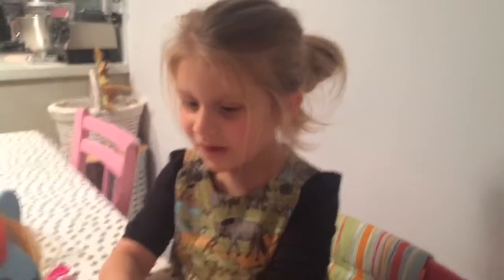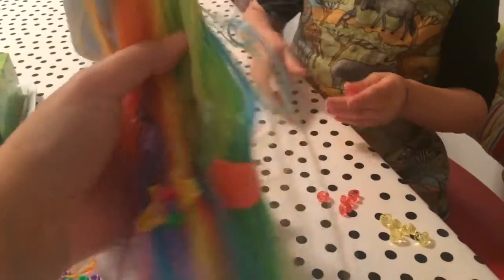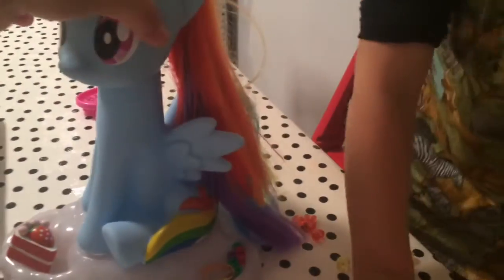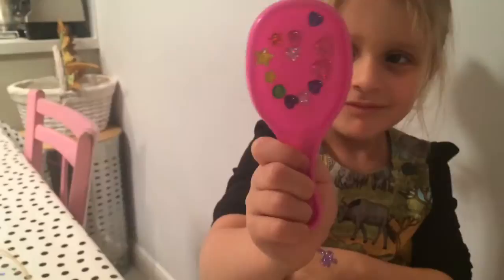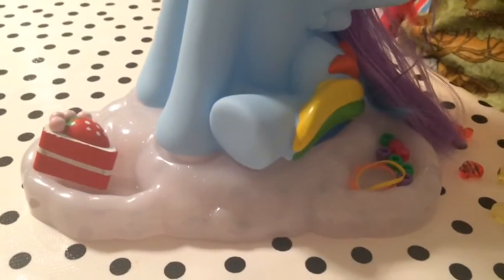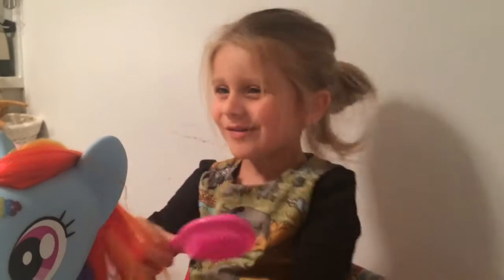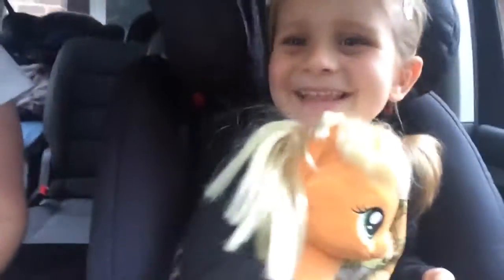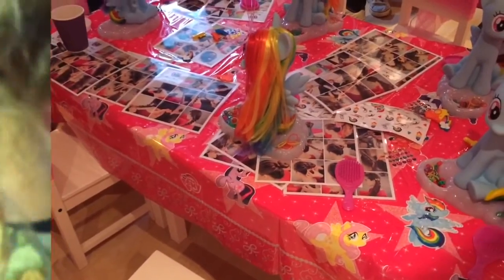A Pamper Party With Rainbow Dash Style and Groom | Innocent Charms Chats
Addison and I were lucky enough to head to a pamper party to find out all about the new Rainbow Dash Style and Groom toy, here's a little video of the day and Addy testing the toy for you all.

I am very social, come chat with me...